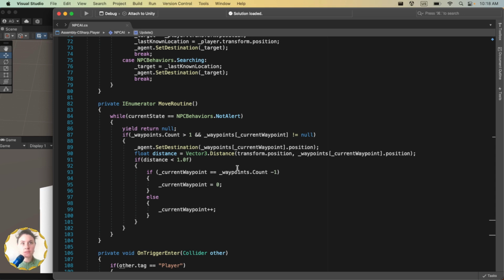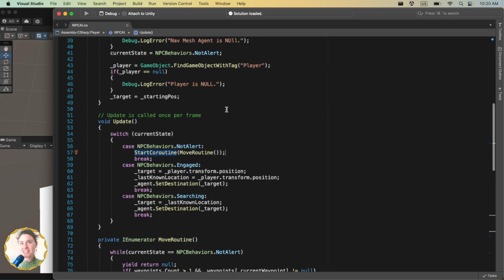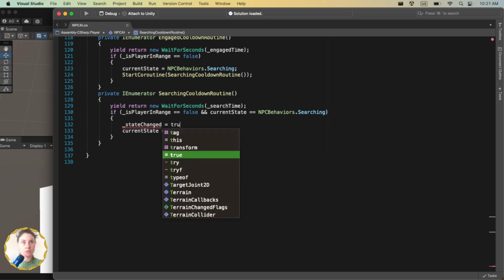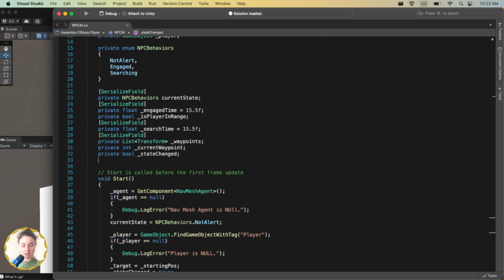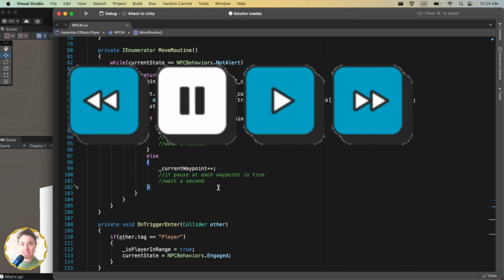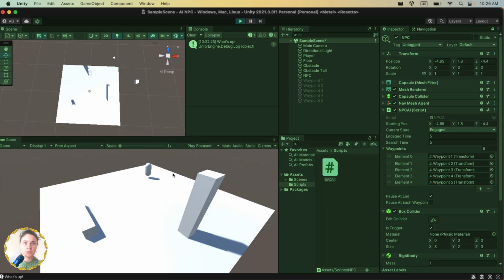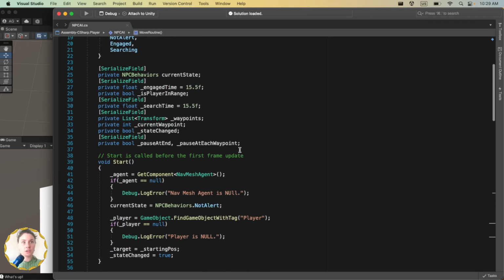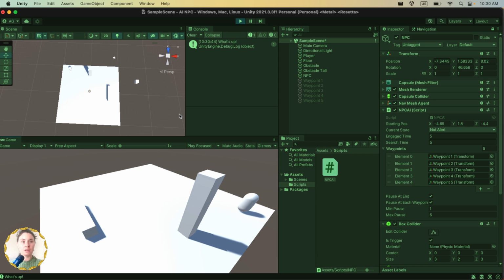Unity AI Part 8: Adding Pauses at Waypoints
Level up our NPC movement by adding pauses at waypoints! I'll guide you through fixing the code, introduce simple pseudocode for pausing, and demonstrate a practical solutions. Whether you're implementing pauses at endpoints or interested in creating custom waiting times, this tutorial ensures your NPC movement is under your complete control.

0:00 - Introduction
0:25 - Fixing Code a Bit
2:30 - Pseudocode for Pausing
3:58 - Solution
4:25 - Test Pause at End
4:45 - Test Pause at Each Waypoint
5:01 - Custom Waiting Time
6:08 - Test Custom Pause
6:30 - What's Next?